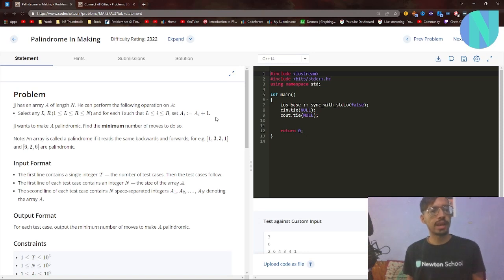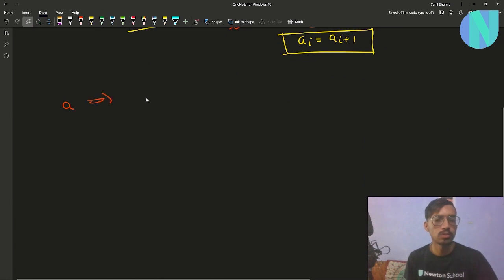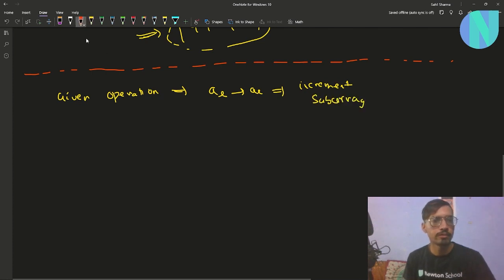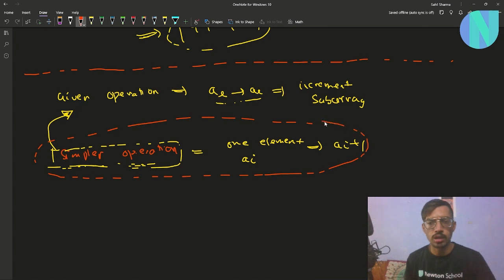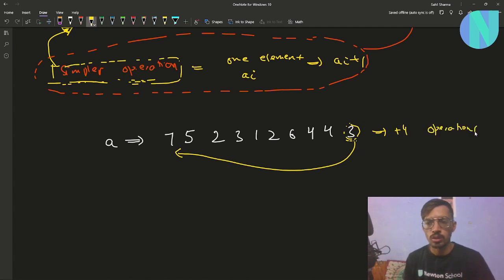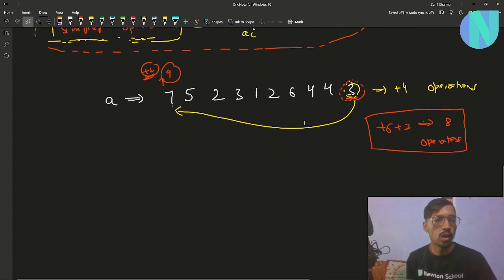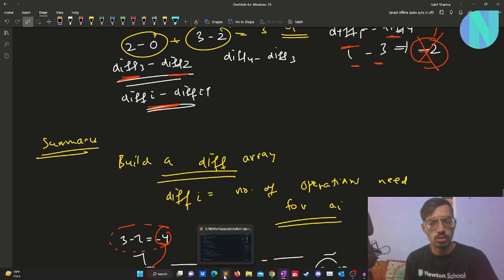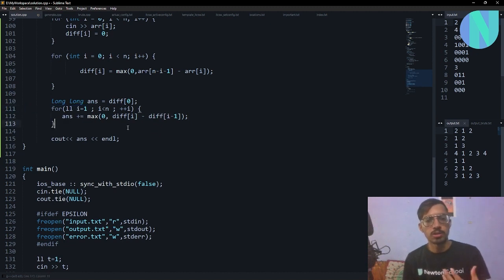Palindrome in Making || MAKEPAL3 || Codechef Starters 66 Div2 Problem D